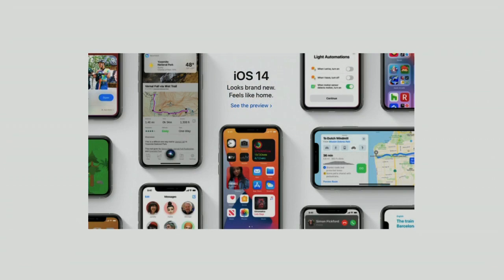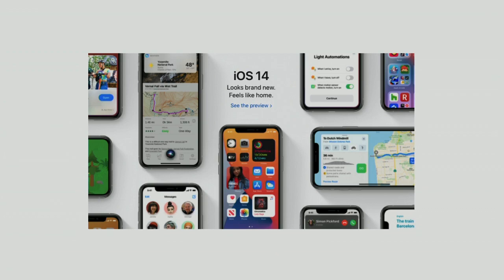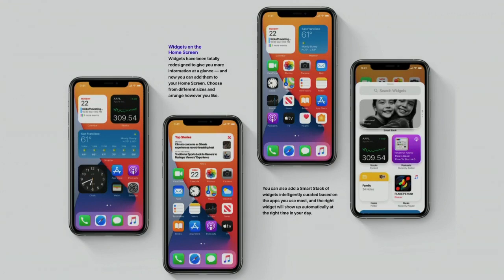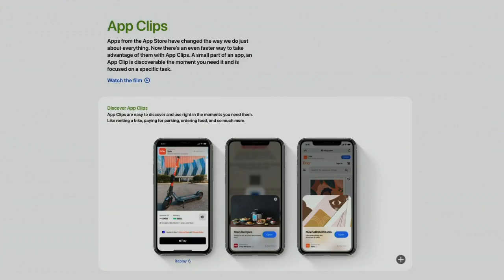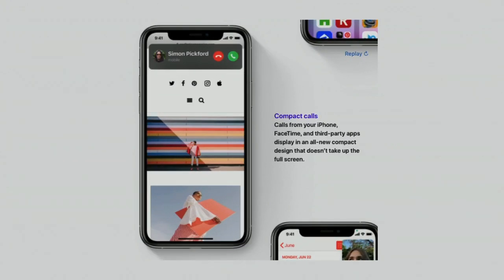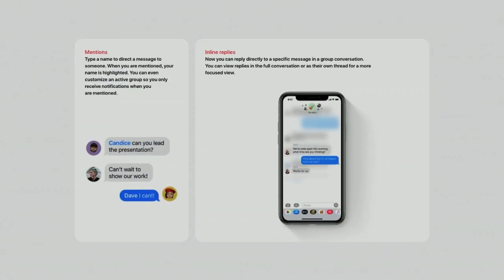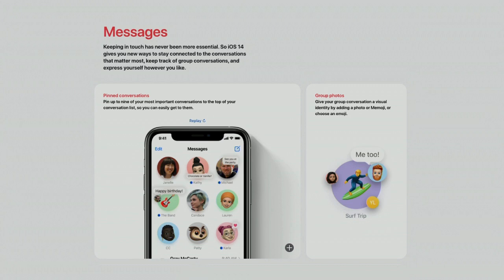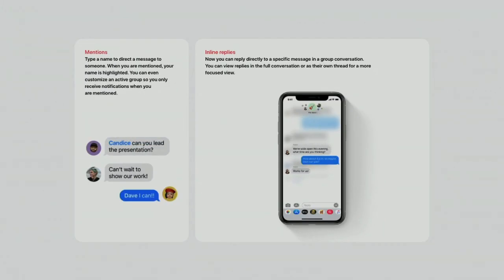Tech Talk - Top 5 Changes in iOS 14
Today's Tech Talk goes into the top 5 changes in iOS 14 for the iPhone coming this fall in iOS 14.